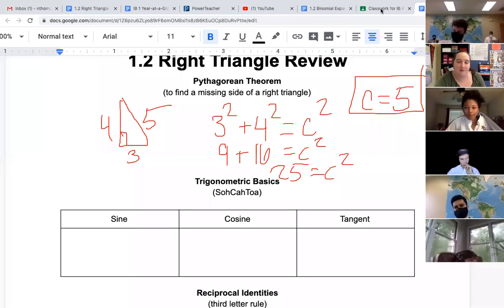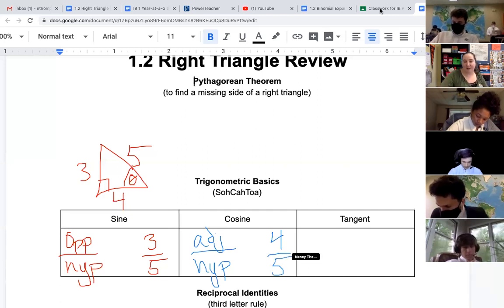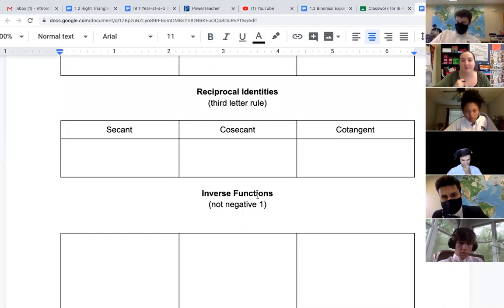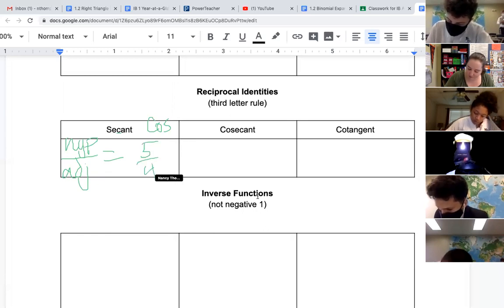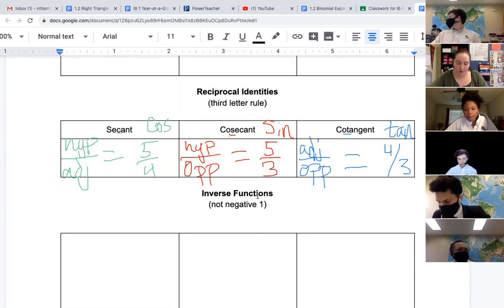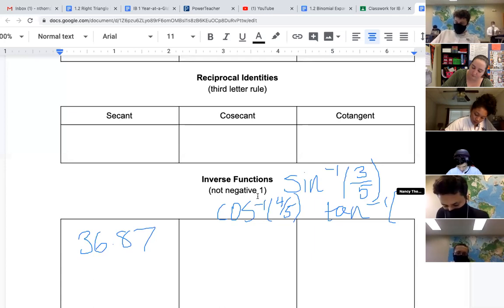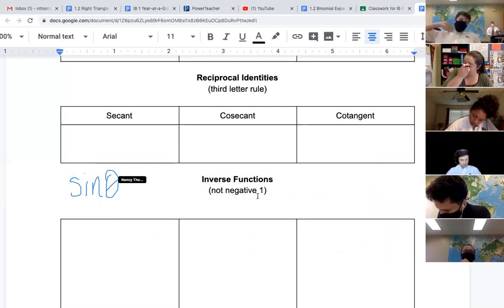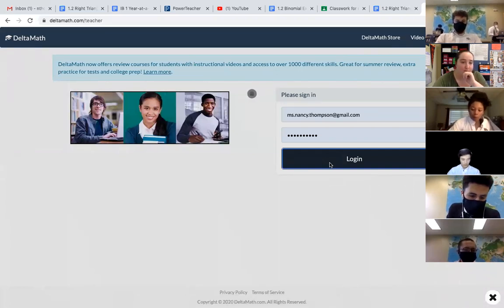8/26 1.2 Right Triangle Review